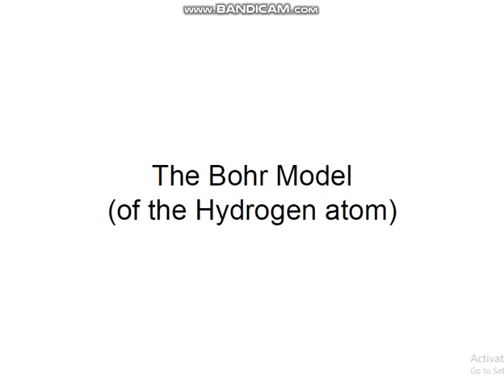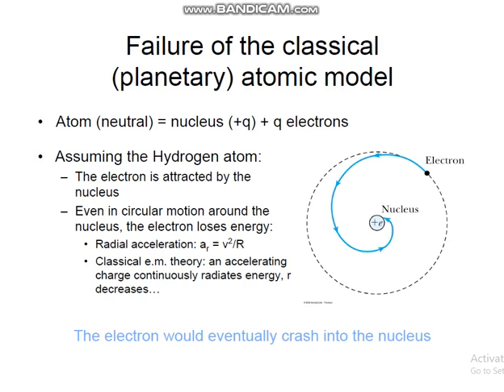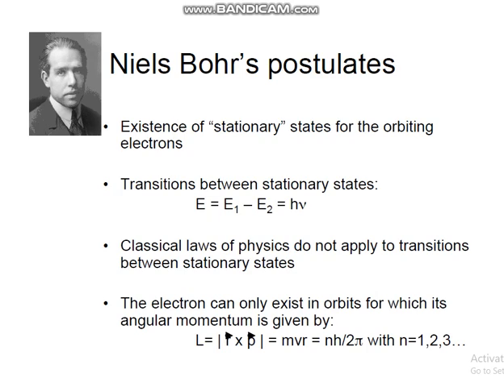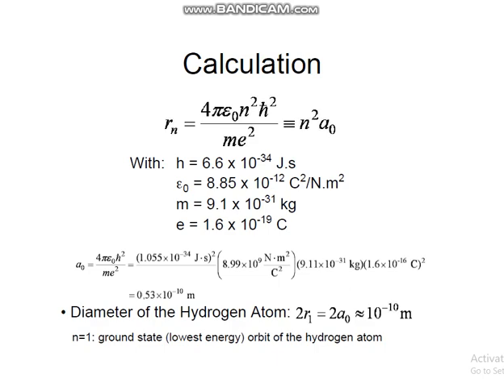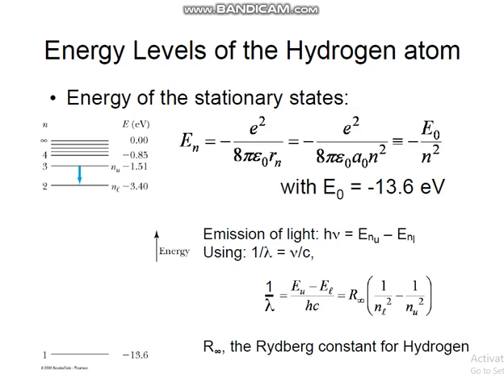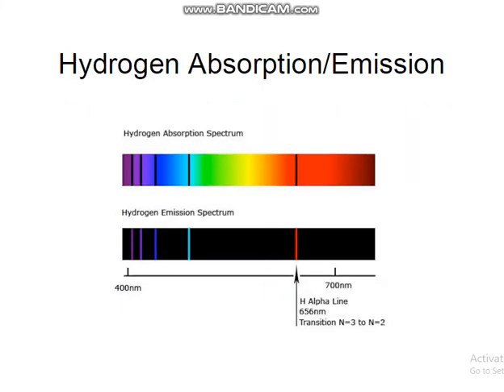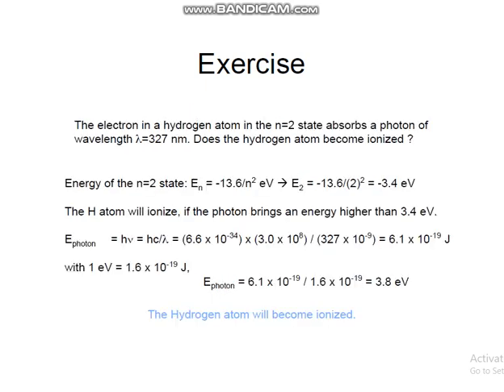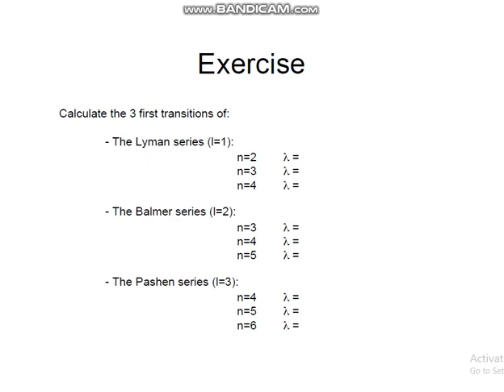Bohr Model Of the Hydrogen Atom